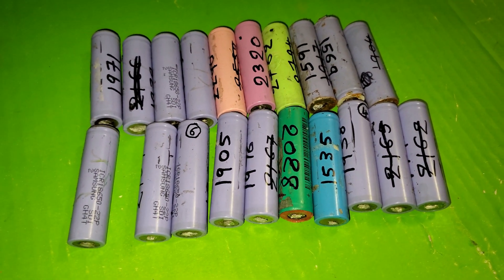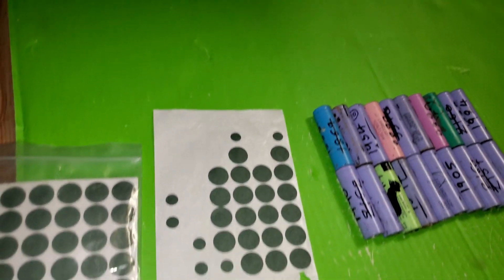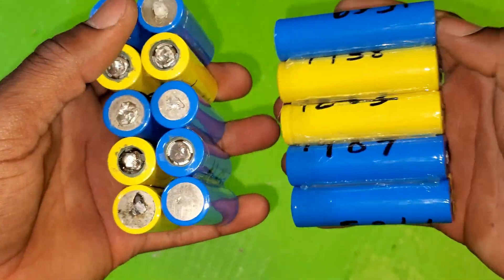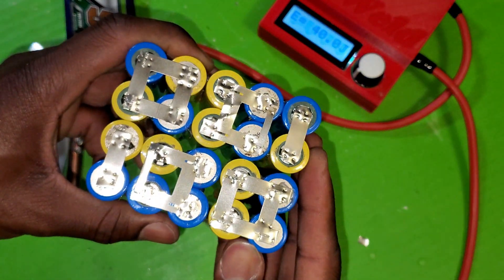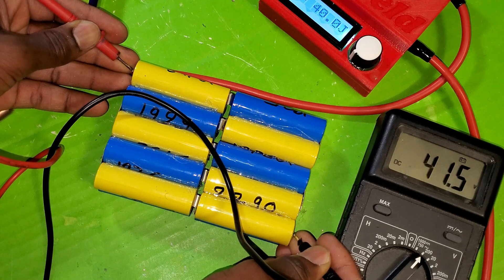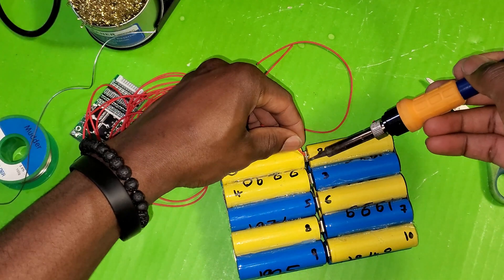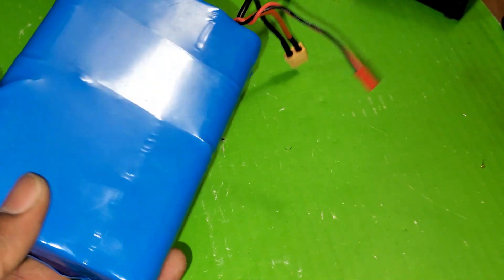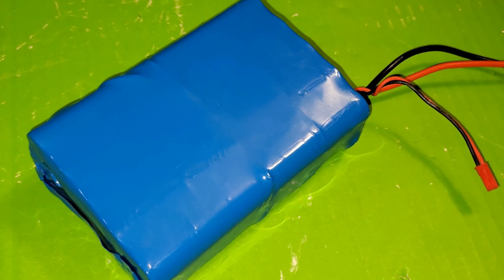How to Build 18650 Li-ion Battery Pack 10s2p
Step by step guide on how to build an 18650 li-ion battery pack.
Requirements:
This build is fine for stationary usage, but more precautions must be taken for high friction vehicles use such as electric skateboards, scooters, etc.

🔺🔺🔺🔥🔥🔥 CAUTION 🔥🔥🔥🔺🔺🔺 Take extra precautions when building battery packs.
Fire caused by Li-ion batteries is very dangerous. Attempt at your own risks.

* Kapton Tape
* Insulator Tape
* Shrink Tubing
* Heat gun
* Glue gun
* Glue Sticks
* Soldering iron kit
* AWG 10 wire
* XT90 connectors